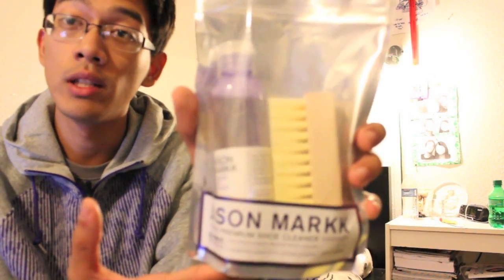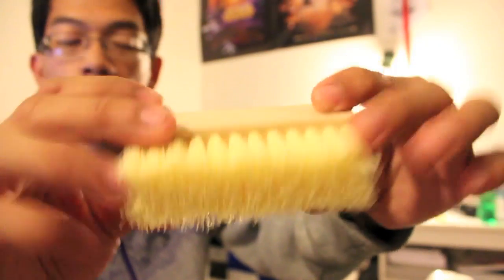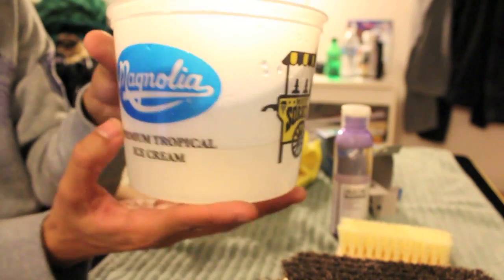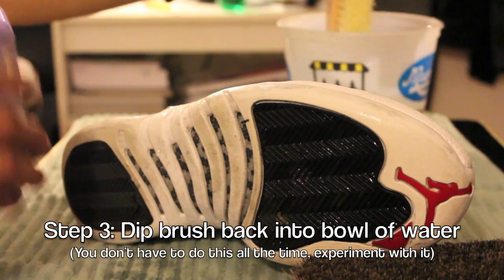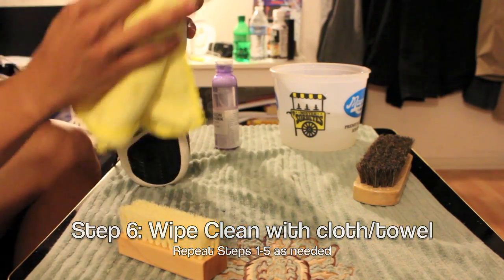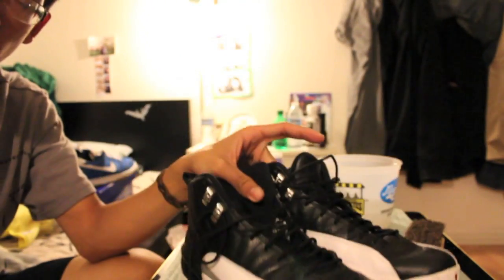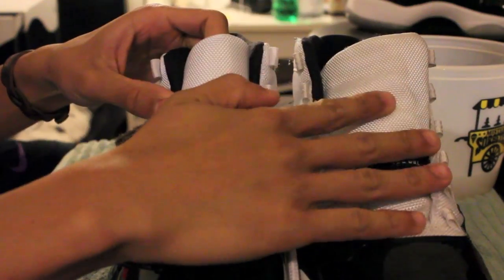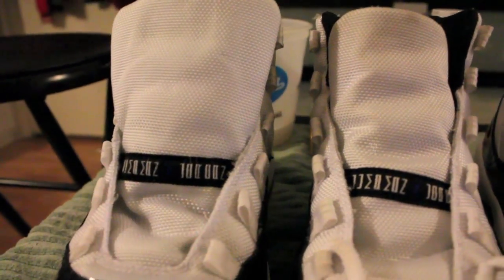Jason Markk Premium Shoe Cleaner - Review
In this video I show how effective the Jason Markk cleaner is on leather, rubber, suede, mesh, and synthetic materials. I cleaned a pair Playoff 12's, Chun Li SB's, and some Nike Free Run 3's. Results were astounding.

I've always wanted to put up a video on cleaning shoes so I finally get a chance with the Jason Markk Premium Shoe Cleaner. I have never been so excited to clean sneakers and it was definitely fun making this video.

The overall product is awesome and works effectively on all sorts of materials. It is made out of natural materials which is great because most cleaners contain harsh chemicals and have bad odor to them.

Thanks again to Jason Markk for developing this product! I'll be buying more for sure.

- BUY/SELL/TRADE - hit them up for kicks!